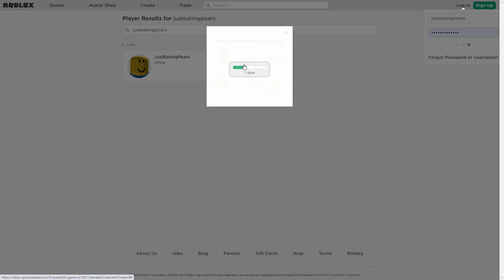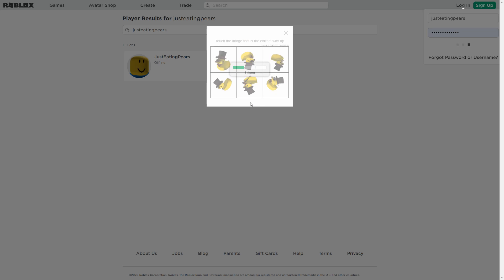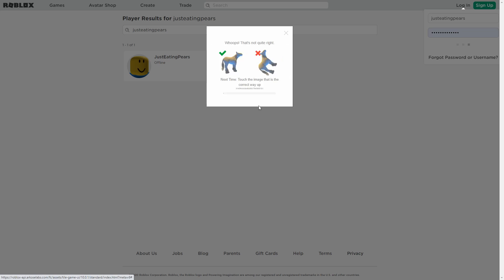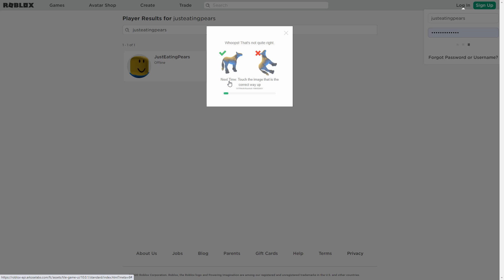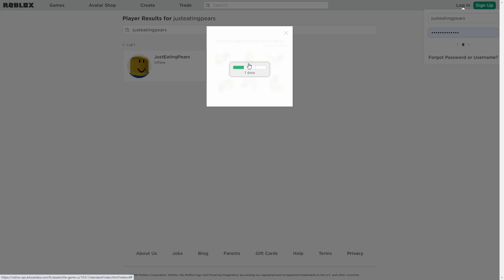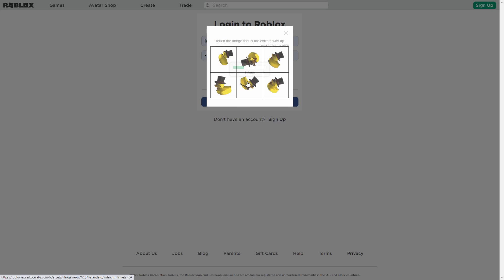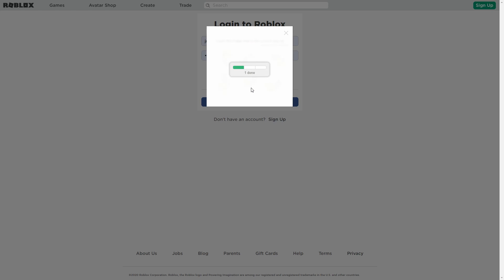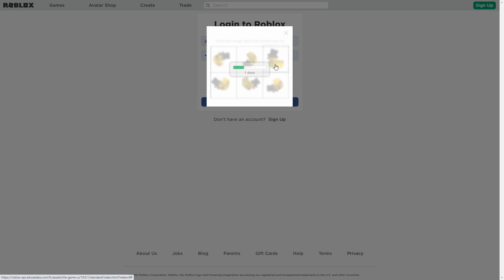Roblox Verification Not Working 2020 (fix, sort of)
roblox developed a glitch late august 2020 and the only known fix is to keep trying until it works. In my opinion the roblox verification system should be removed